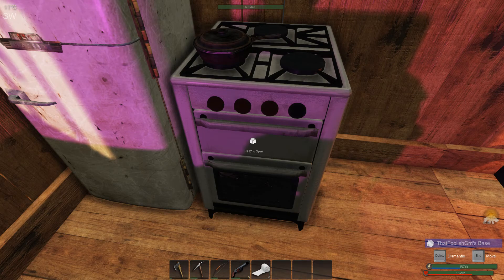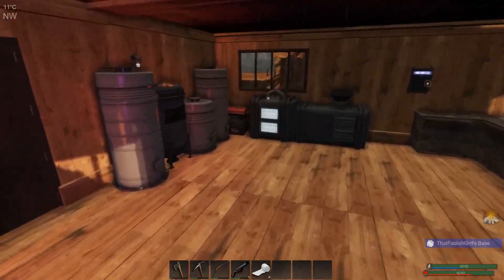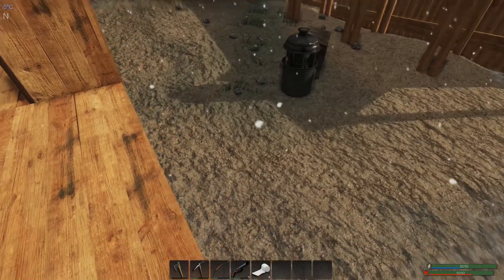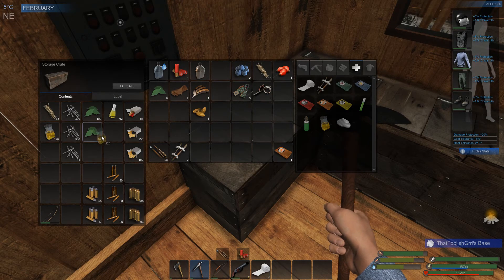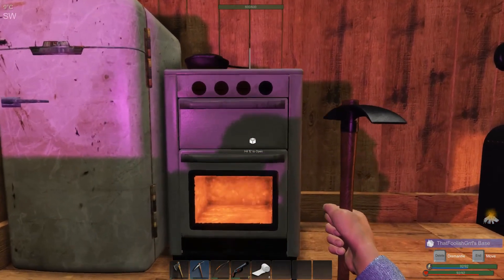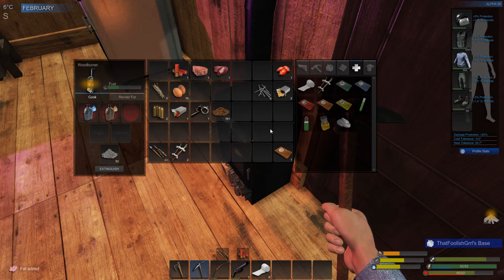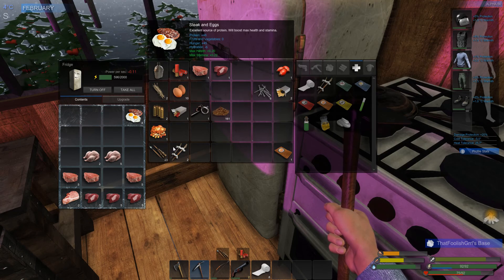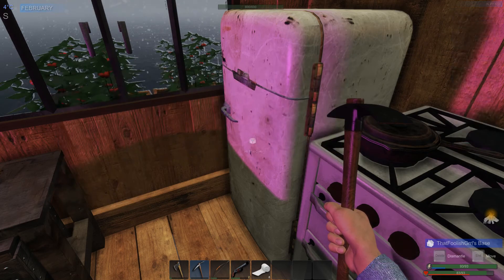Subsistence S1E87 - I just wanted that ore!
I am currently playing with the hunters turned off until I can establish myself.
Solo gameplay on Normal mode.

Subsistence is an open world sandbox pve survival game that can be played solo or in multiplayer.